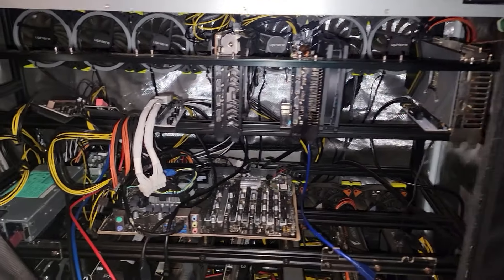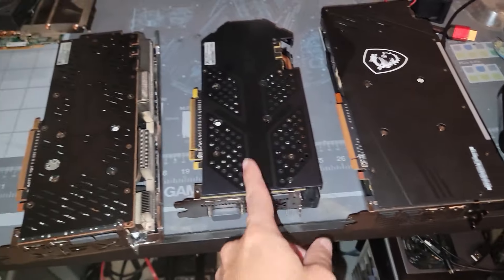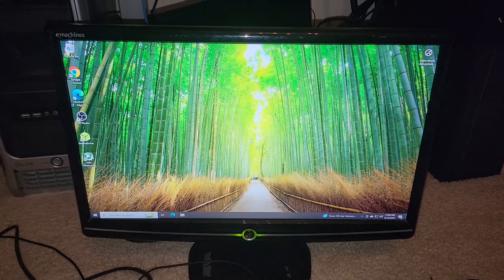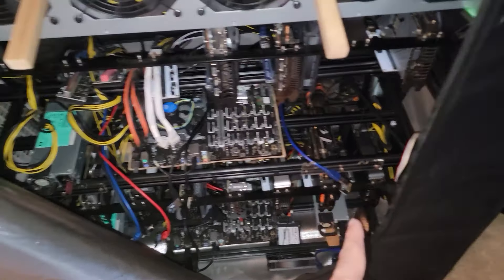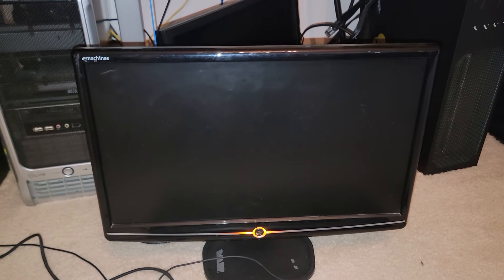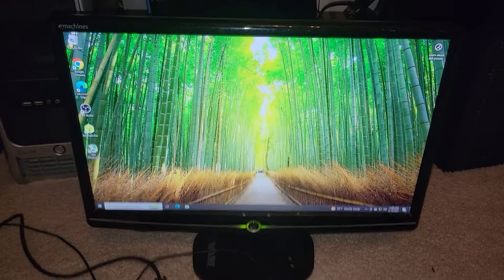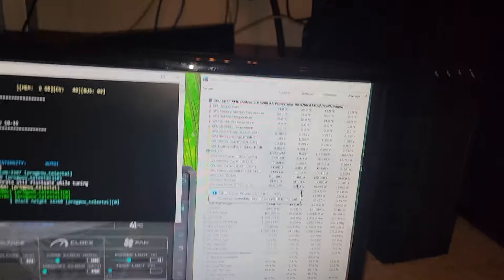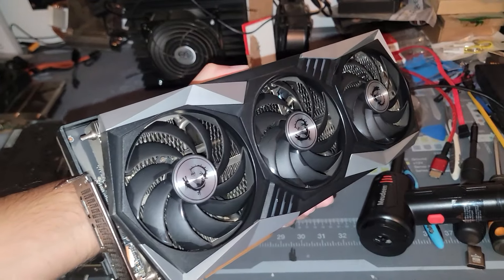Lightning took out AMD GPU Rig, are GPUs okay?! 😱